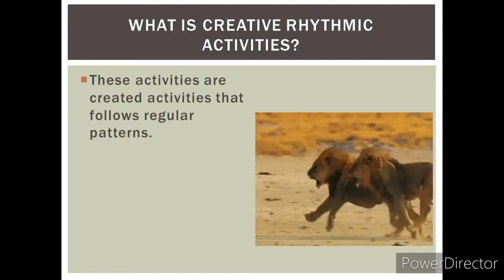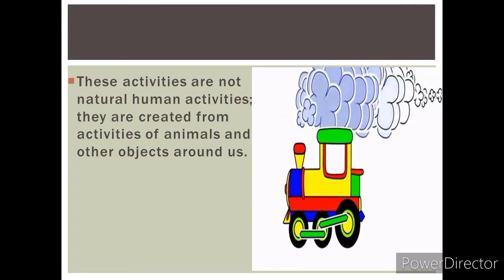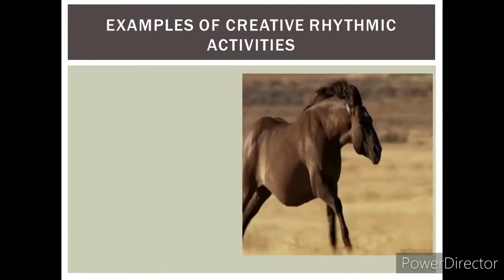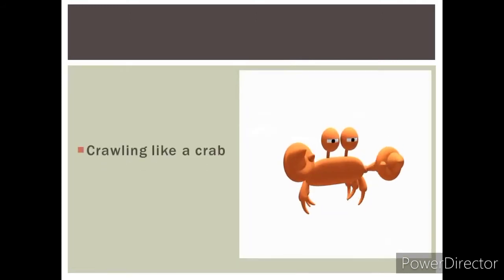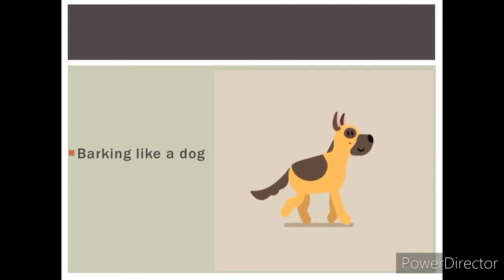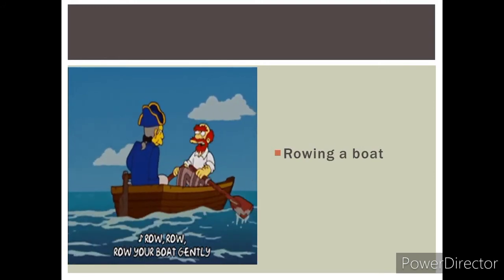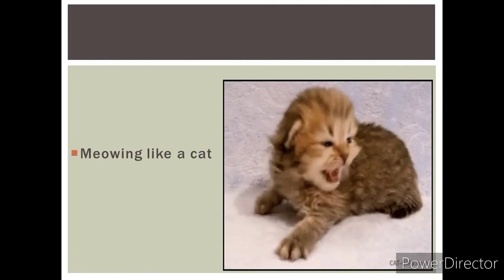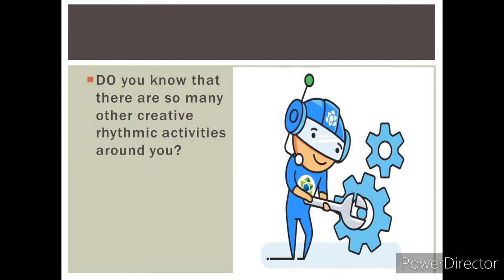CREATIVE RHYTHMIC ACTIVITIES